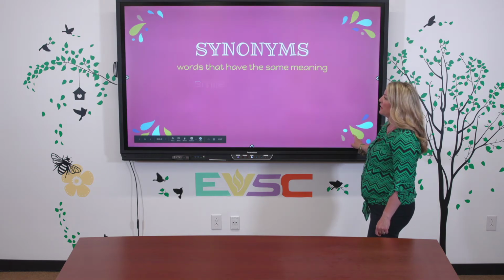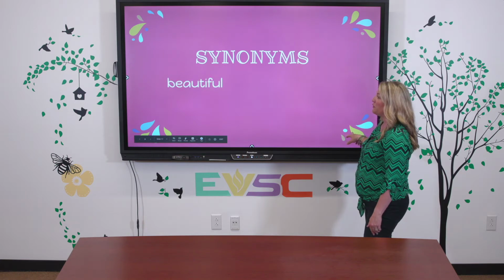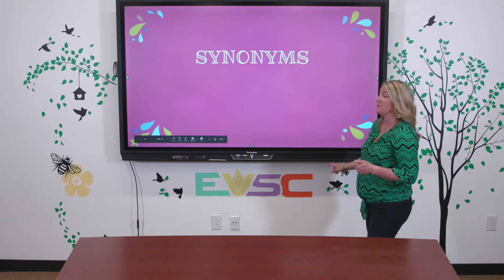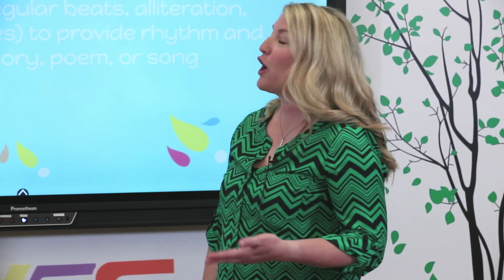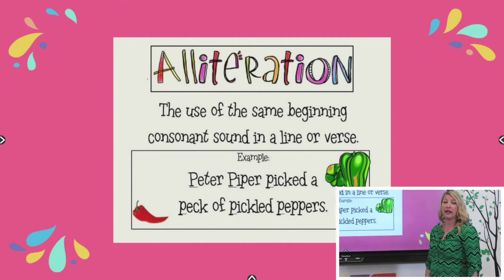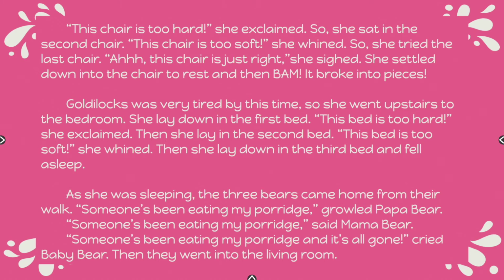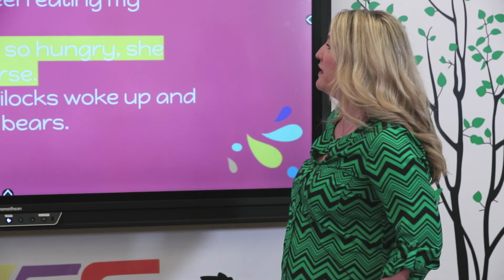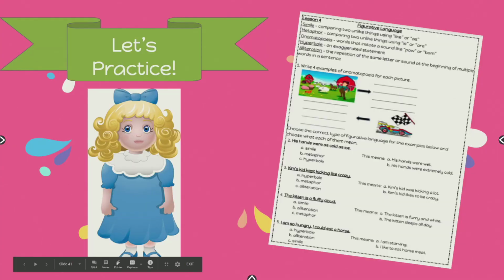EVSC Virtual Summer School: 2nd Grade Reading Lesson #4